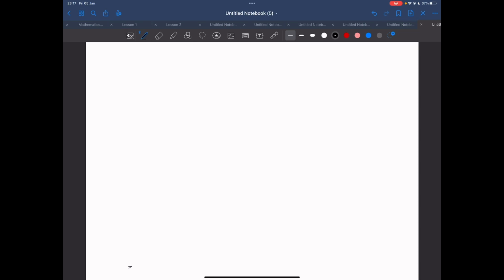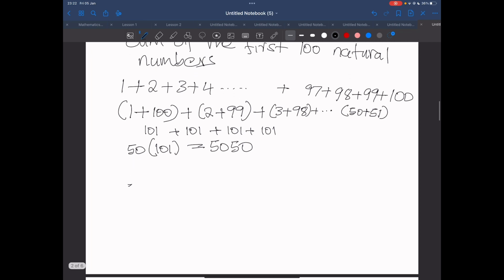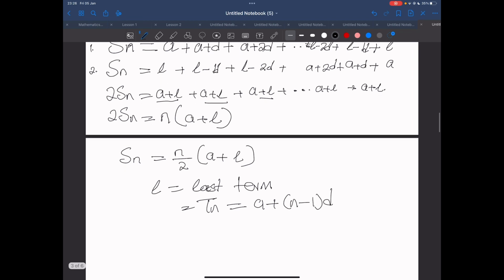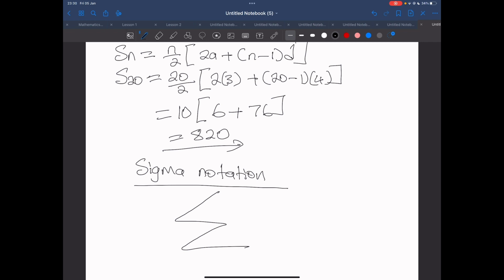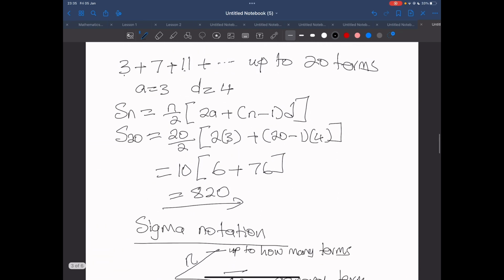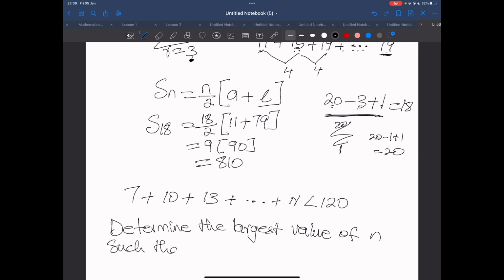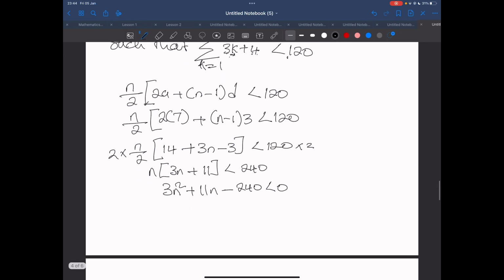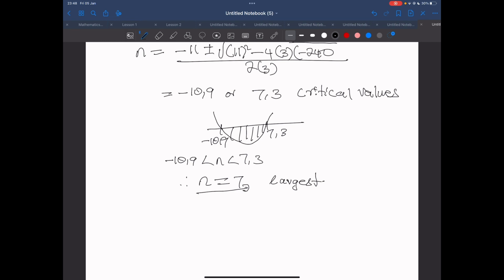THE SUM OF AN ARITHMETIC SEQUENCE